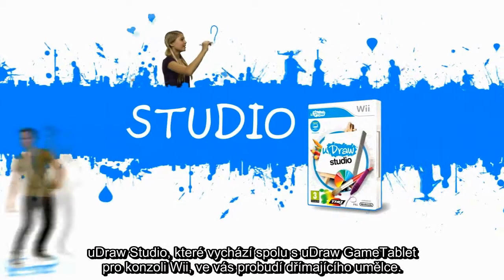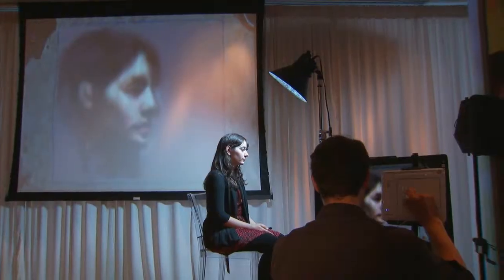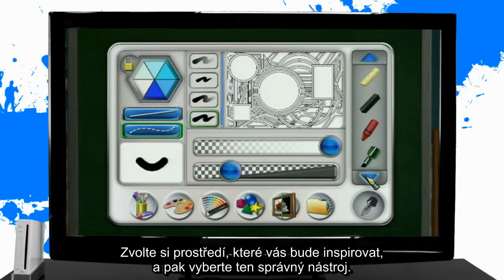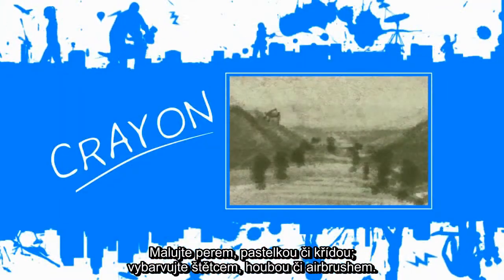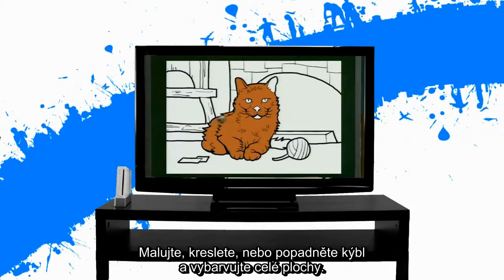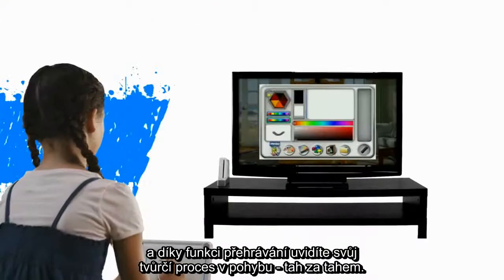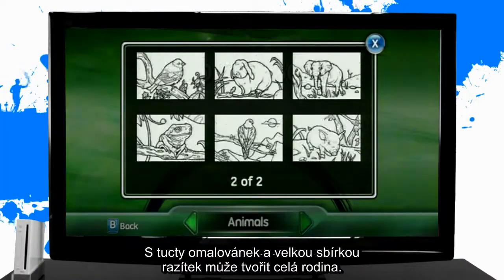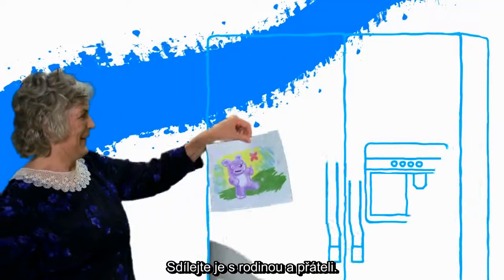Udraw Studio Tutorial CZ titulky